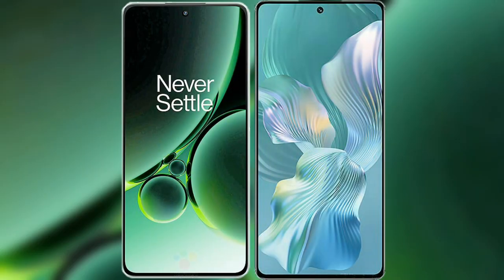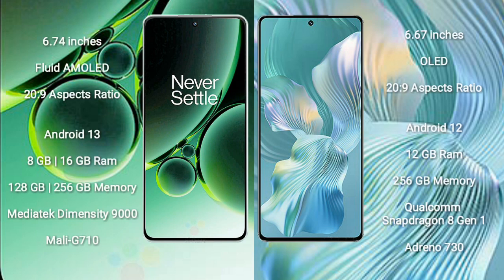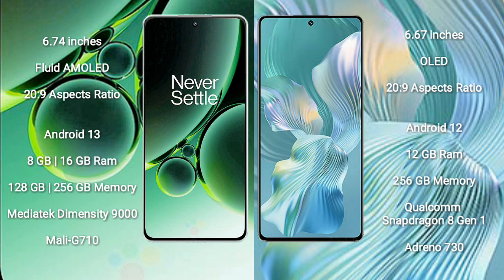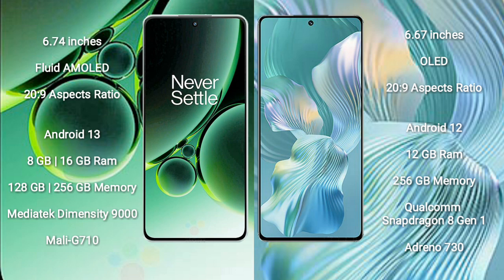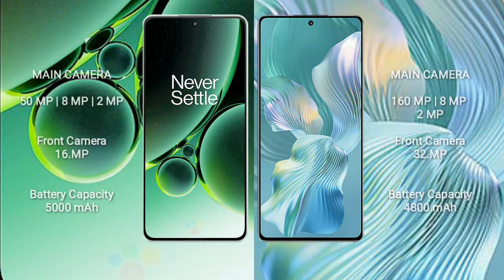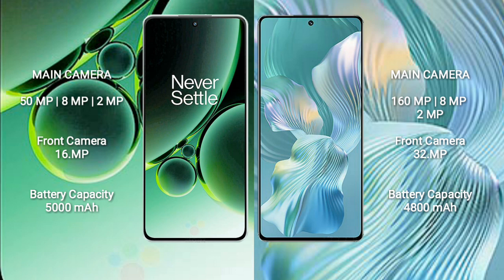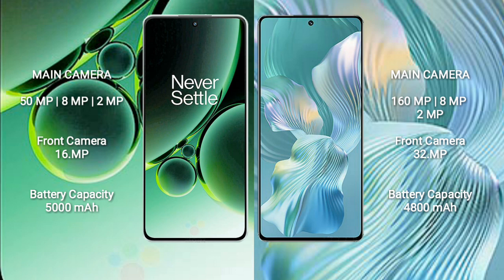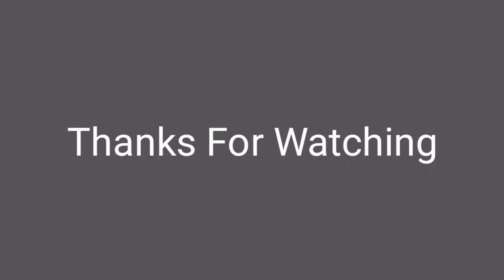OnePlus Nord 3 vs Honor 80 Pro Flat Review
oneplus nord 3 vs honor 80 pro flat
nord 3 vs 80 pro flat